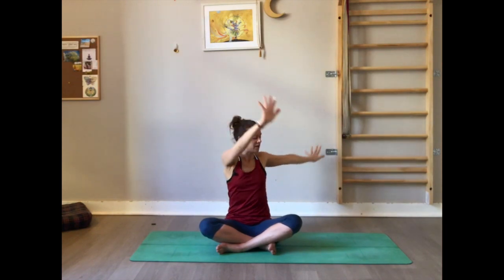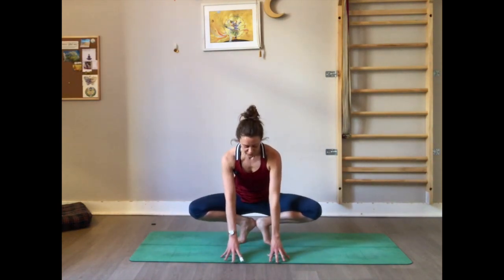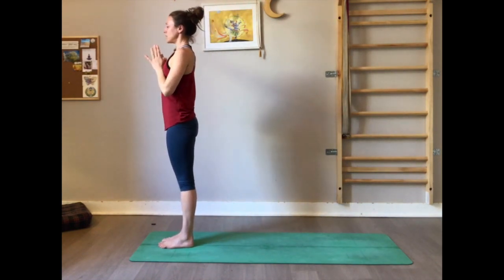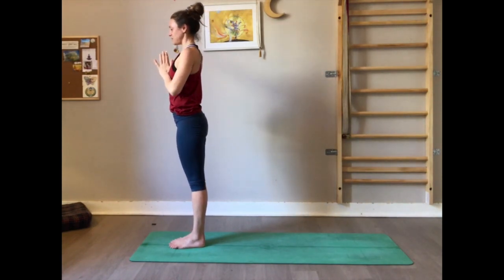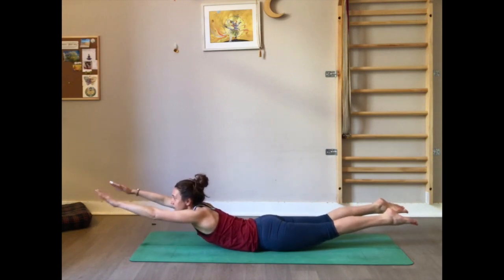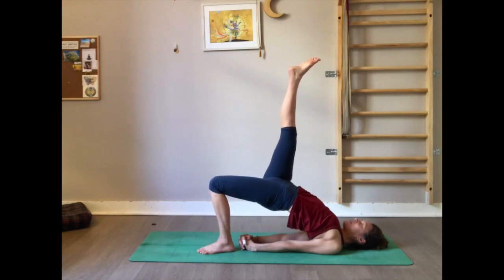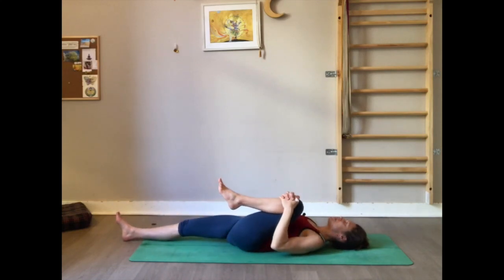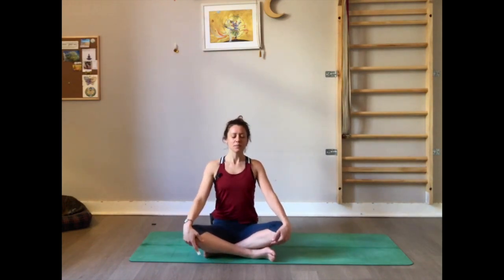50-min Happy Heart, Backbend flow I The Confinement Yoga classes (#7)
Hop on your mat and join me for an Happy Heart yoga session! Lots of backbends, cobra, locust, bow and our peak pose is wheel.  (The music didn't work on the video, so feel free to add some music on your side!)

Did you know that backbends were ideal counterposes to our daily lives? We carry heavy bags, pick up our children, and we spend more and more time leaning over keyboards, smartphones, and steering wheels. All these factors lead us to turning inwards and closing off the heart - which can affect us not only physically, but emotionally as well.

Backbends have many benefits, they improve spine flexibility and mobility, stretch out abdominal muscles and increase oxygen levels. They can also stimulate the nervous system which increased our energy levels and boosts our vitality. Ideal in this confinement period, right?

Enjoy your practice. Remember to be mindful. Your yoga, your journey, your body, your responsibility.

Namaste.